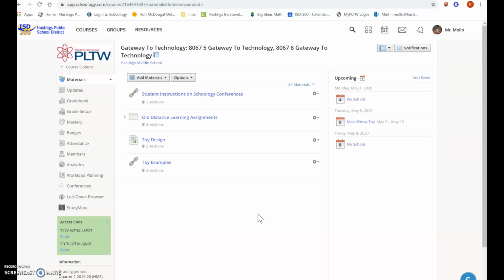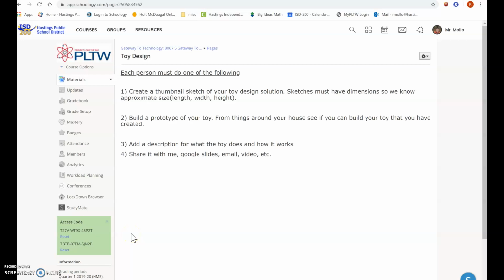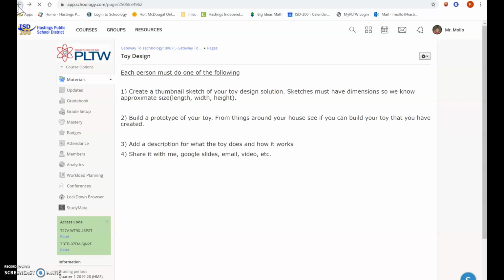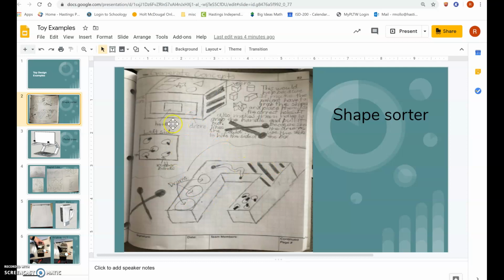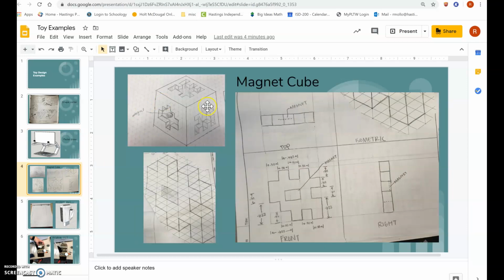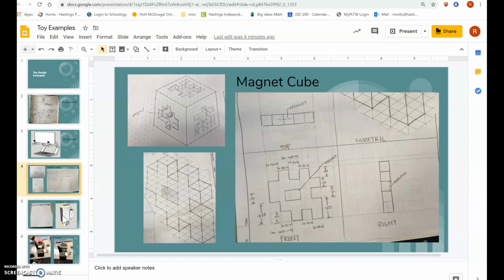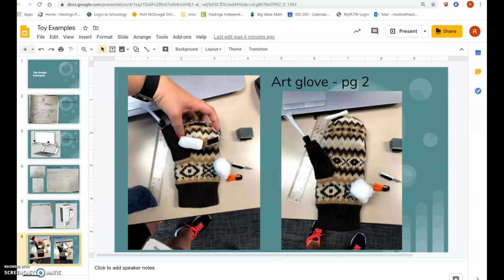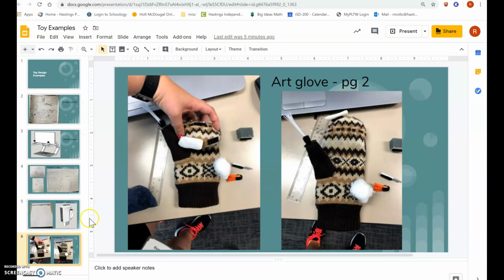Toy Design Directions